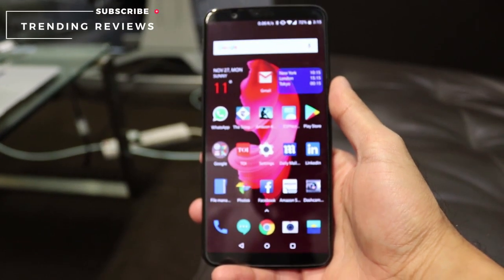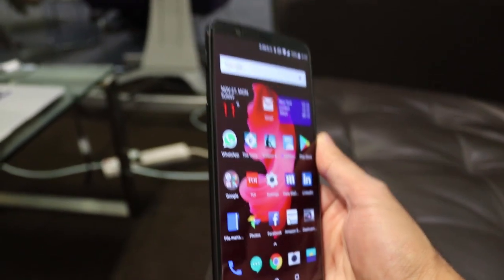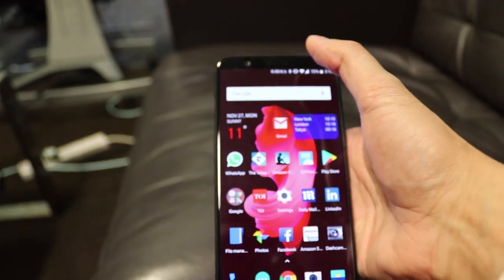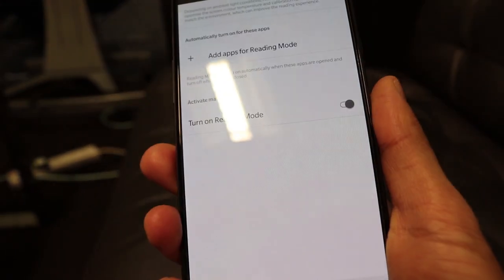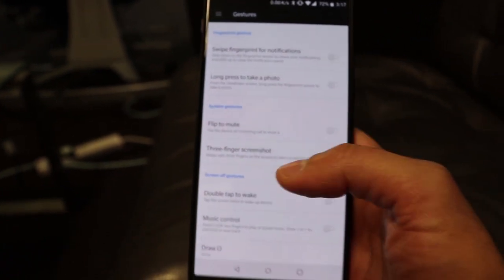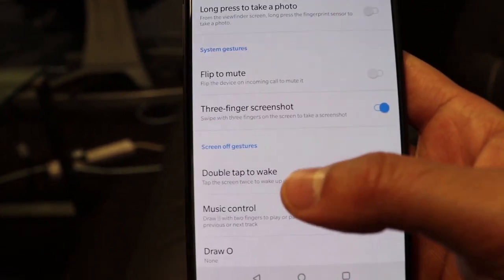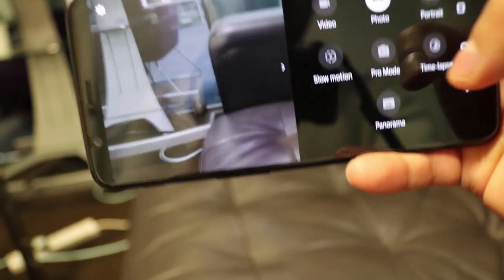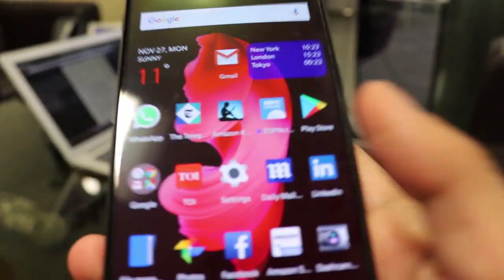Top Hidden Features of the OnePlus 5T!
Hey Guys - Just got my hands on the new OnePlus 5T, and I'm showing you all the awesome little hidden features that you may find useful!

Apologies for the motor noise on my lens when auto-focusing!